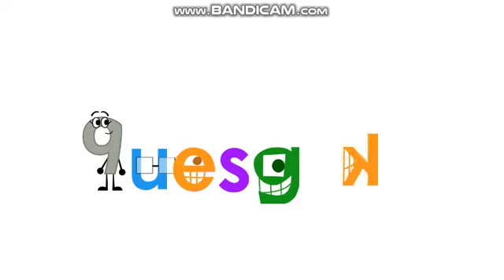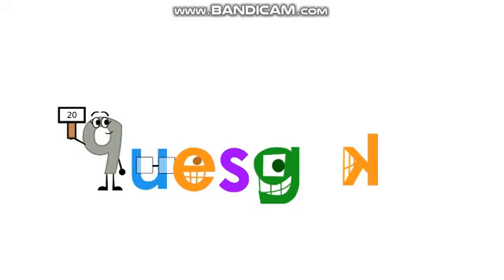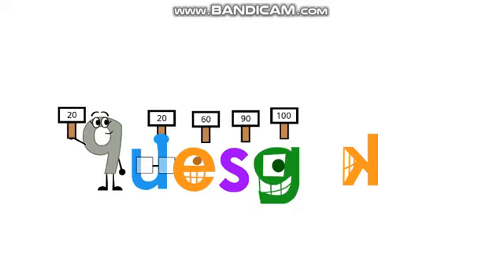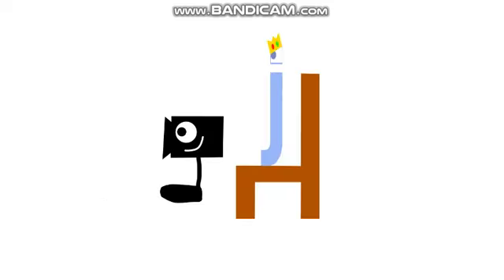Jemel King Slime TV Logo Bloopers Take 4: TVOKids Y Replace TVOKids E